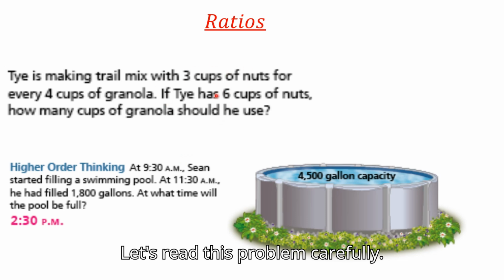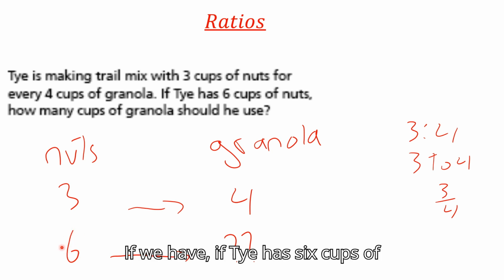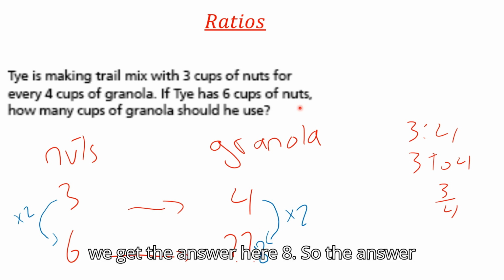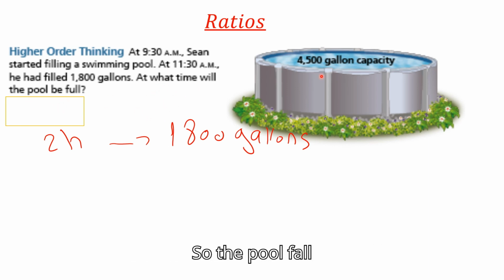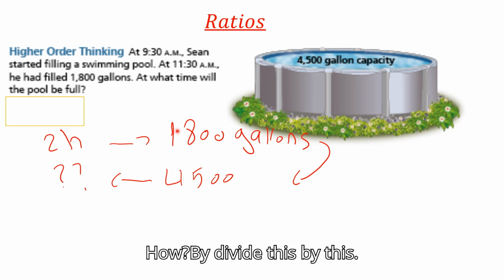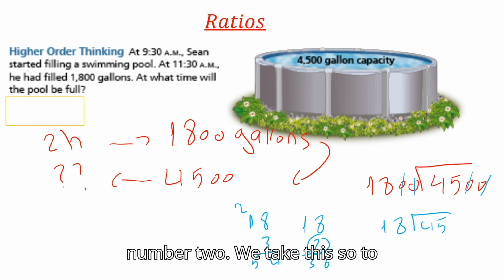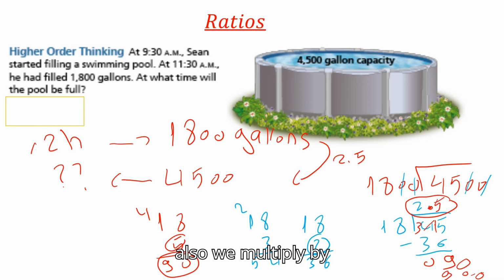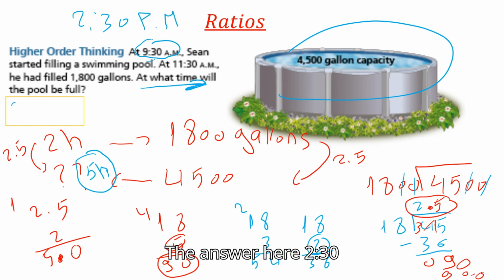Ratios grade 6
Lesson Ratios grade 6